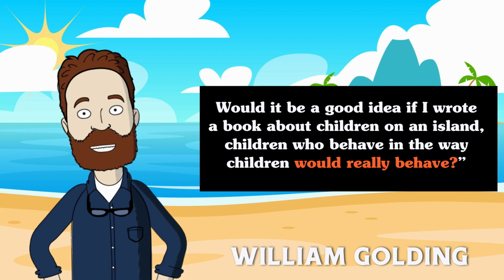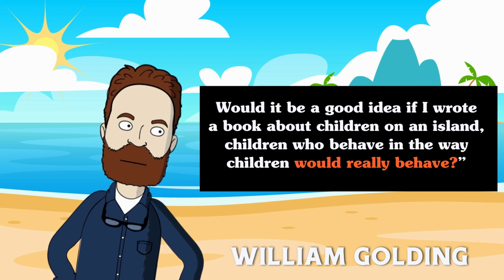Lord of the Flies - Plot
A video essay looking at William Golding's novel 'Lord of the Flies'. This video provides a plot summary and a general overview of the novel.

Timestamps:
00:00 Overview
00:36 Plot Summary
05:38 Meaning
06:04 Author Context
07:13 Summary

Written and directed by Patrick Kenny